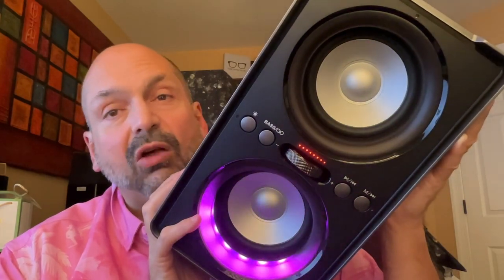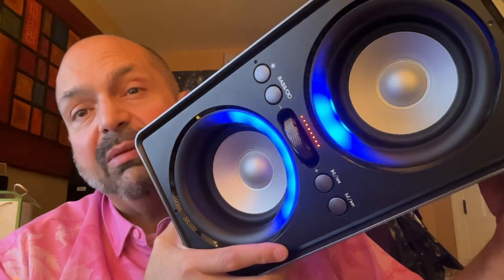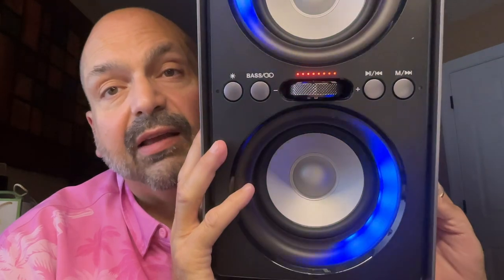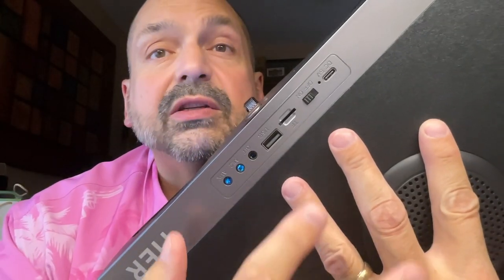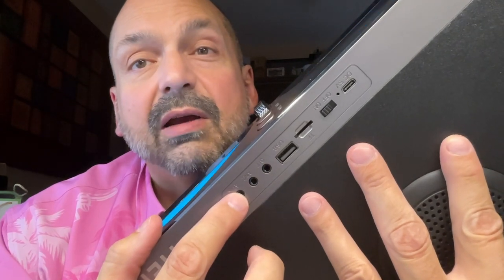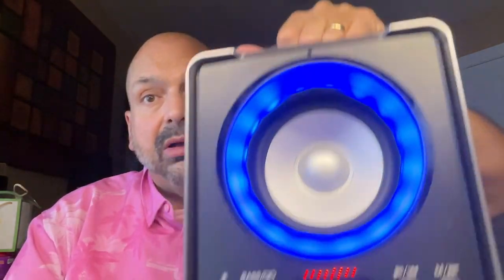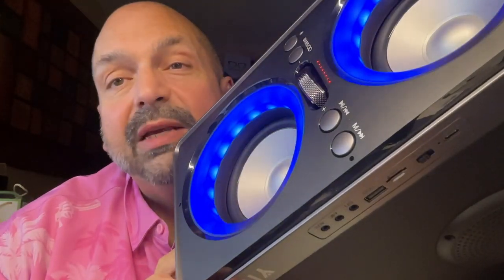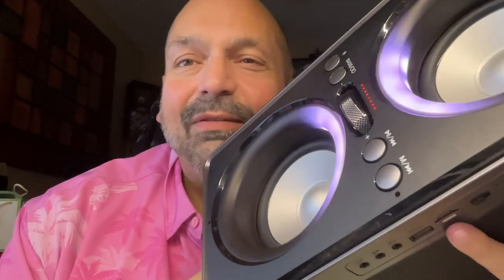Yier BB05 Party Speaker Review. Don't bother alerting the neighbors. They'll know soon enough.